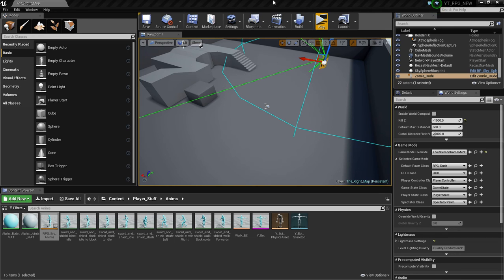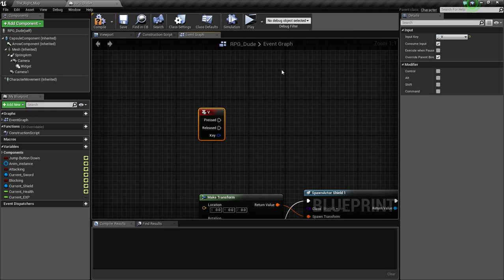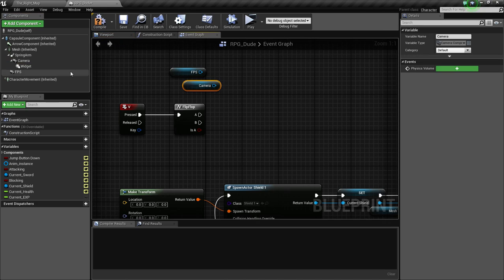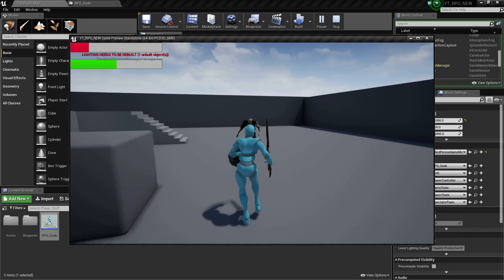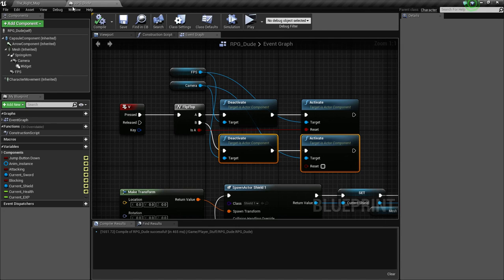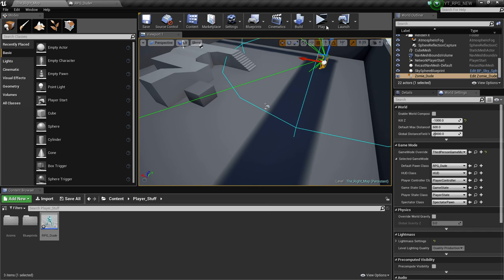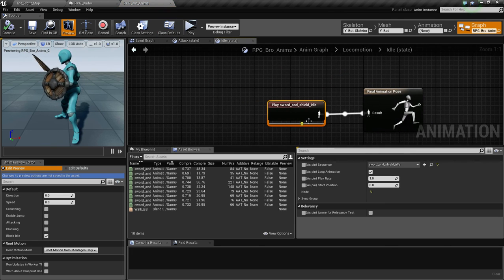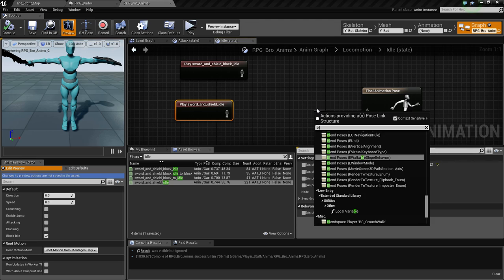[OUTDATED]How To Create A RPG In UE4[Part.9 Adding A First Person Camera!]